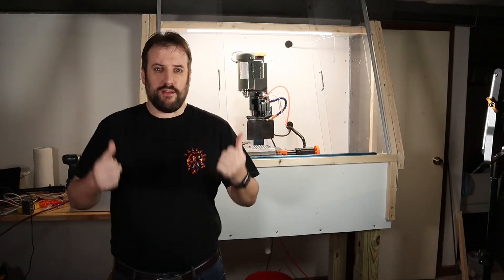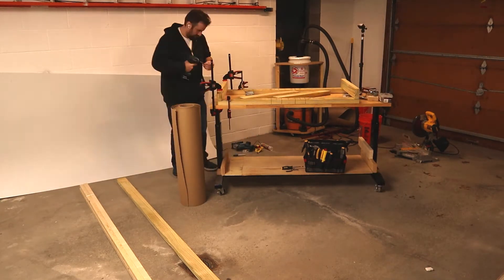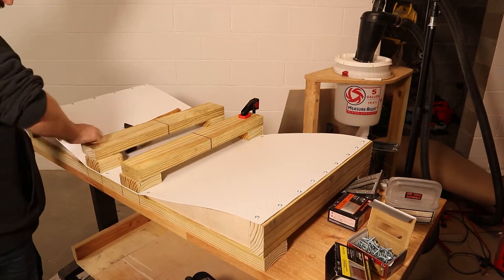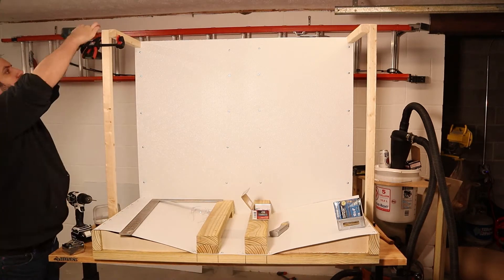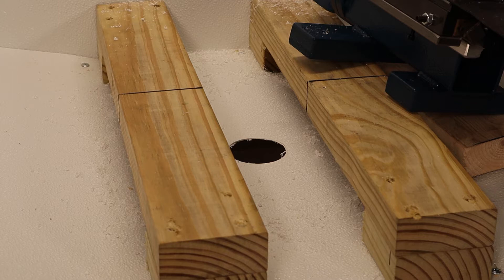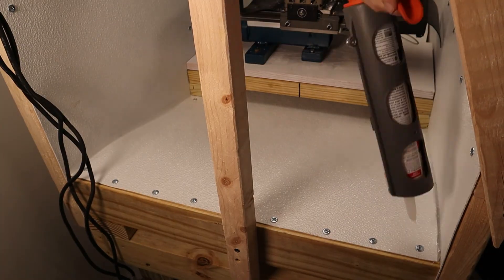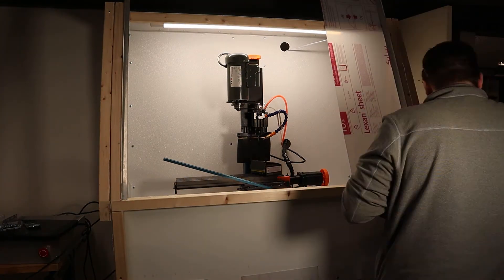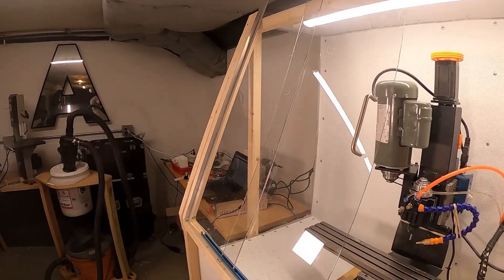Quick Build Enclosure for Benchtop CNC Mill for under $350!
QuickBuild CNC Enclosure for less than $350 - coolant ready

This is a quick build video showing how I built an enclosure for my Taig benchtop mill. I used commonly available parts from local hardware stores.

In my videos I make things. These video's should be viewed as an example to use for your own projects, and not as a blueprint.
I accept no liability for any damage. Do your research, use your common sense.